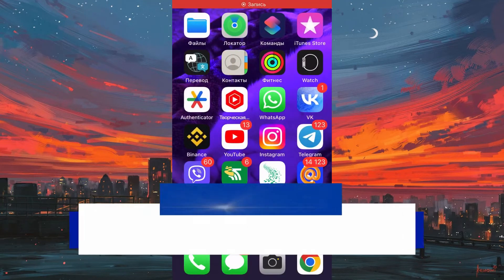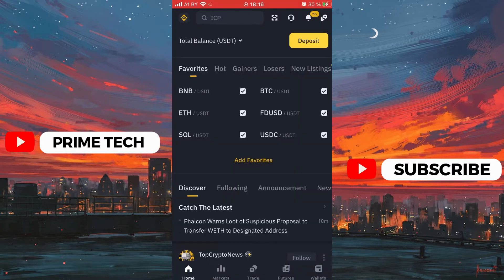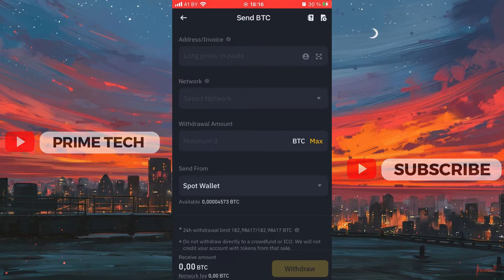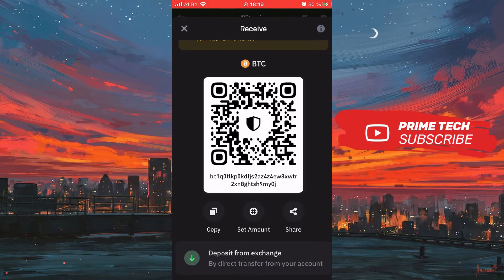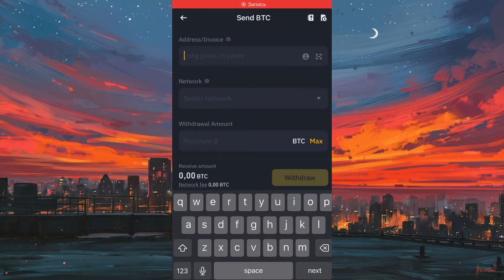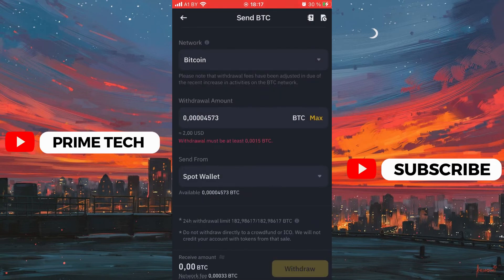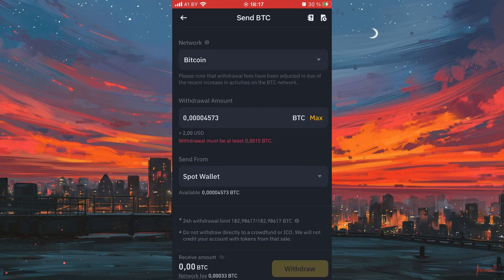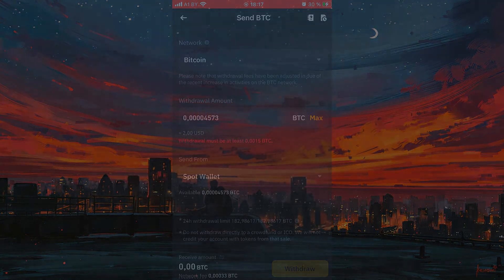How To Send Bitcoin From Binance To Another Wallet On Phone | 2024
This video name is: How To Send Bitcoin From Binance To Another Wallet On Phone | 2024